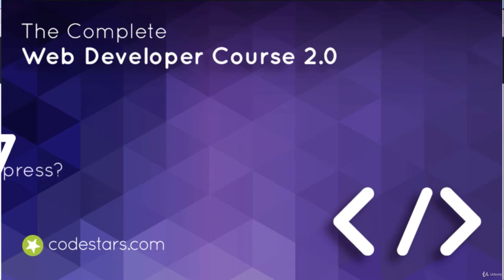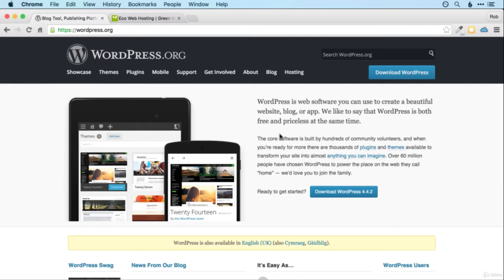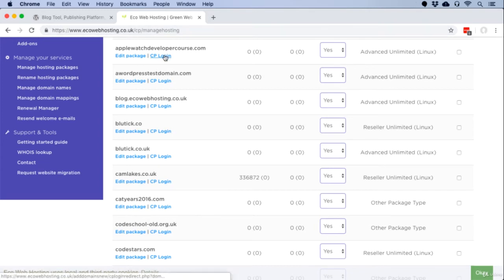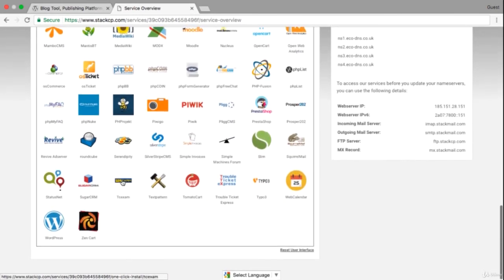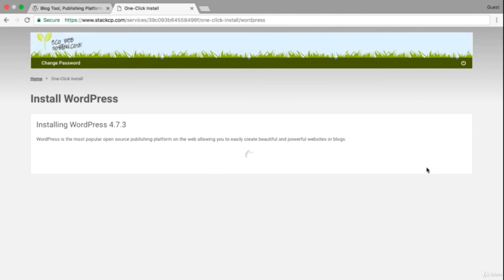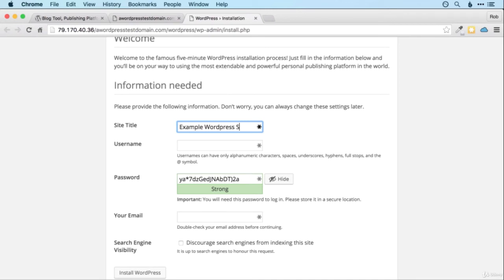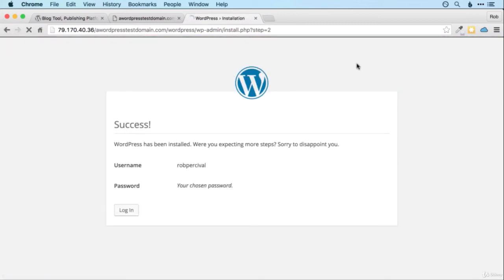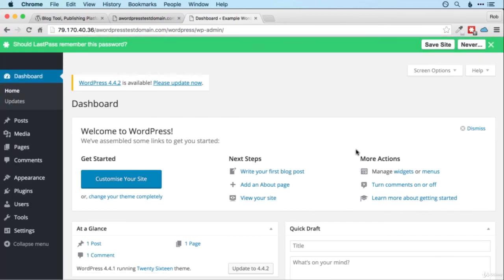78 What Is Wordpress